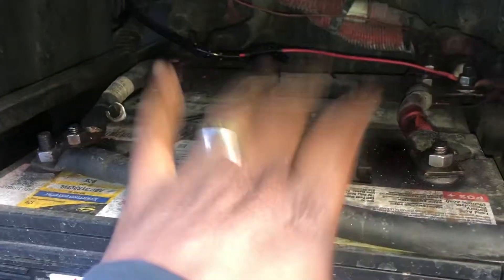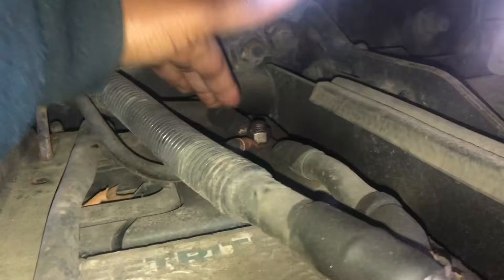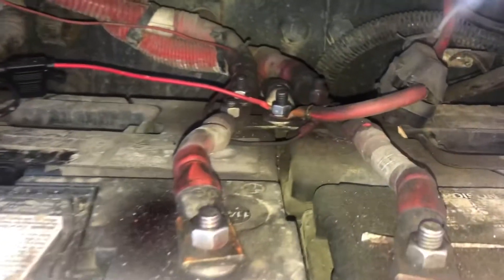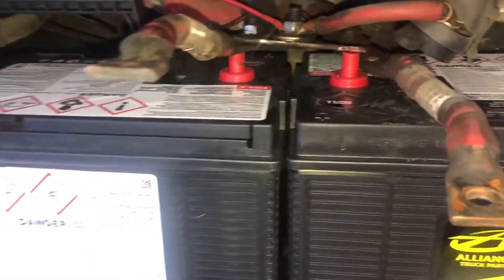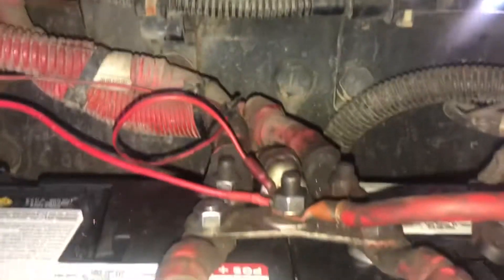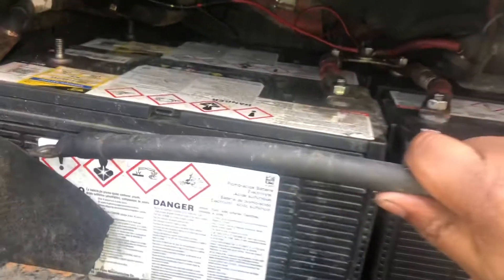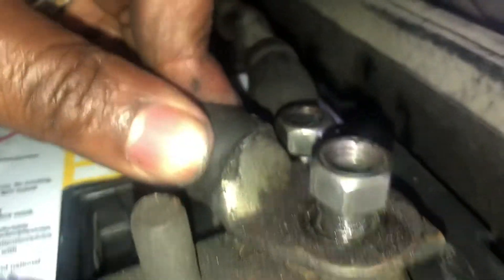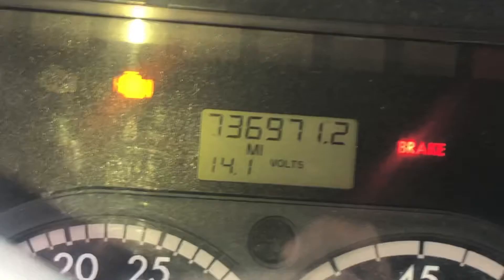Freightliner Cascadia Battery Replacement DD15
Process should be the same from years 08 to 17. This video was done on a 2015. Tools needed 10mm, 11mm and 9/16.